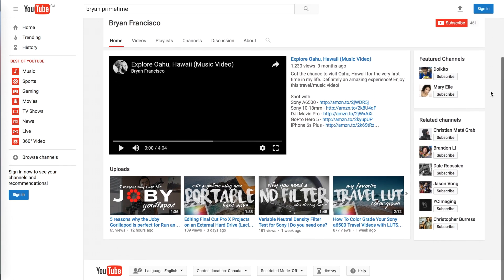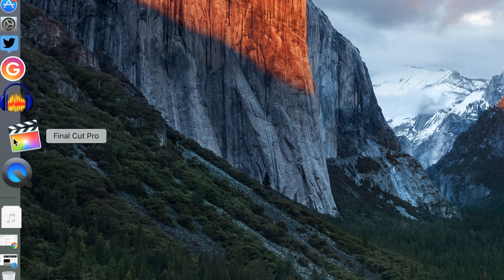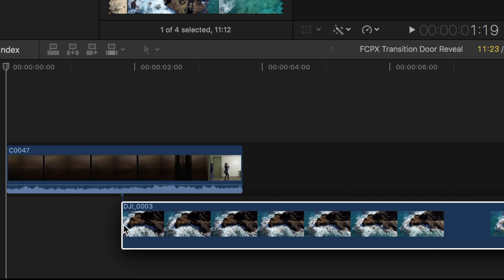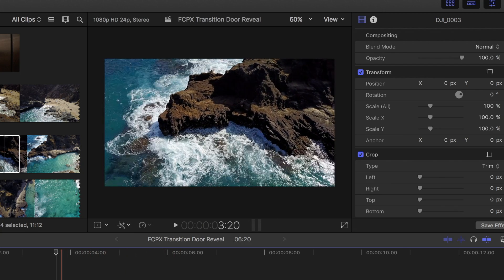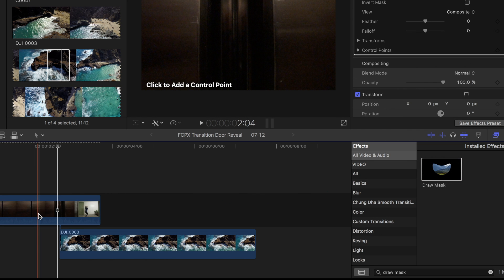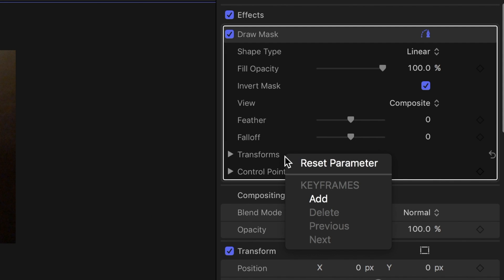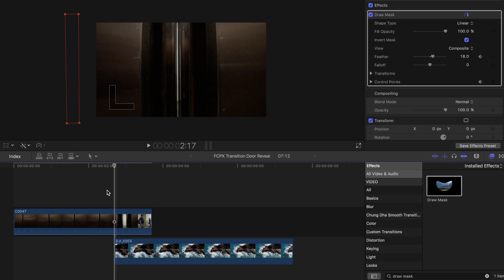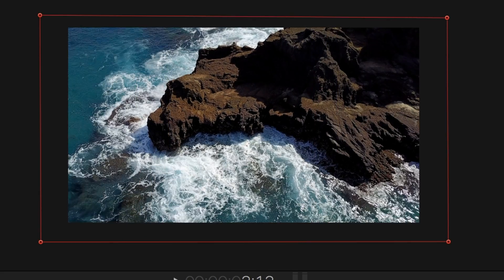FCPX Transition Ideas | Elevator Door Reveal Tutorial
I know a lot of you love transition tutorials on Final Cut Pro X. I too, love them, and want to teach you all how I do my transitions. Here is a tutorial on how to achieve one of the transitions I did on my hawaii video, the elevator door reveal. This requires no plugins at all so anyone can do this without having to pay anything.

I love providing value to my subscribers so make sure to comment below and let me know what types of videos you would like to see more of, that will help add to your cinematic videos!

Camera Gear Used in Clips:
DJI Mavic Pro

Draw Mask Effect Tutorial

My Run and Gun Camera Kit